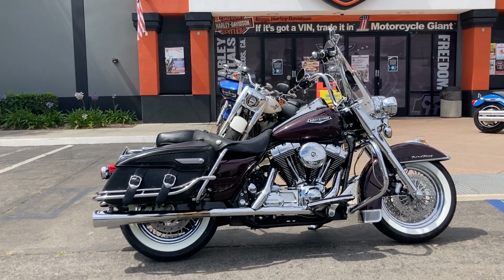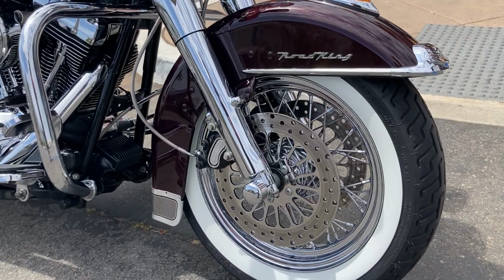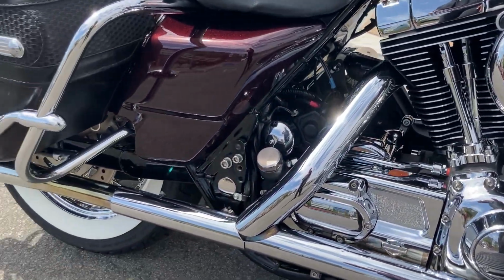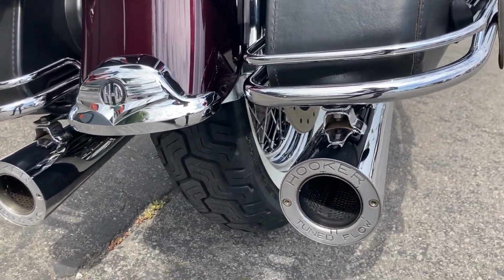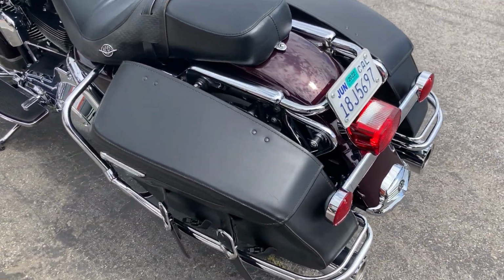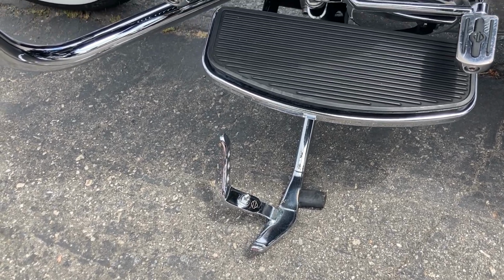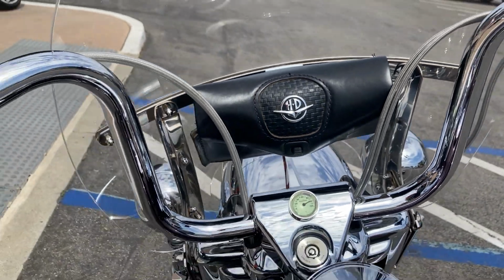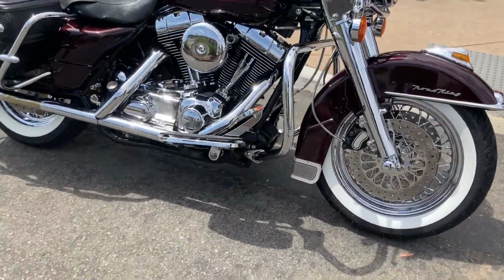2006 Harley-Davidson Road King Classic